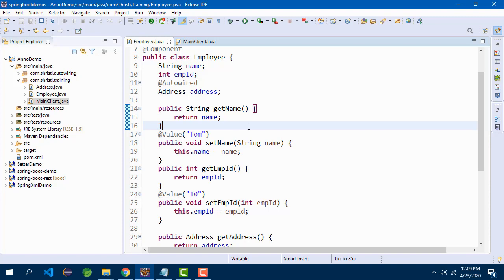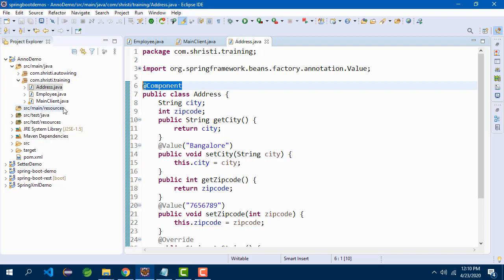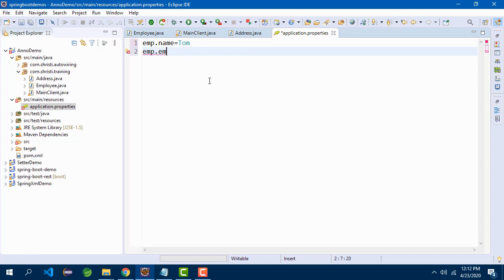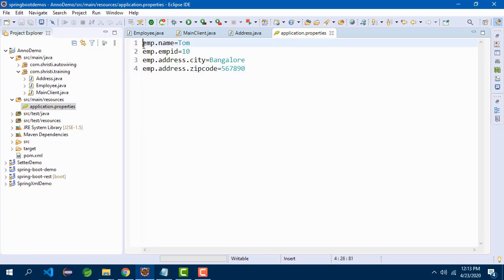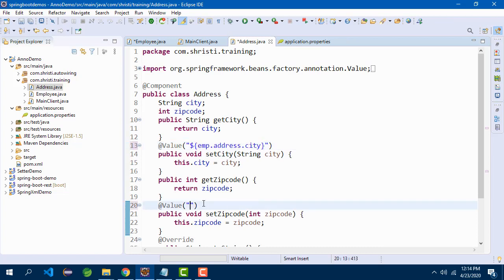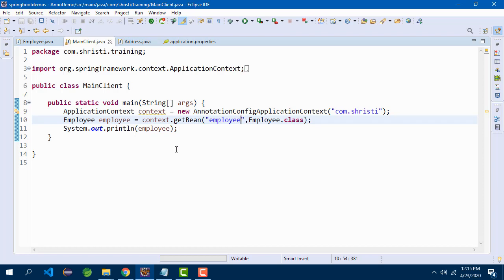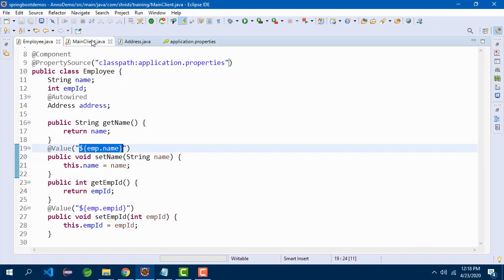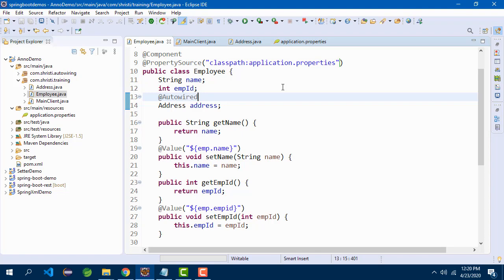Spring Boot tutorials | Spring boot full course - Reading values from application.properties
In this video we will learn to read the values from application.properties and assign it to the instance variables of the class. We will use @PropertySource for this